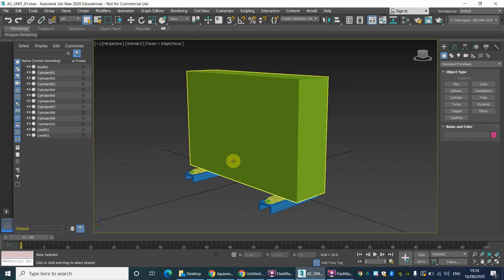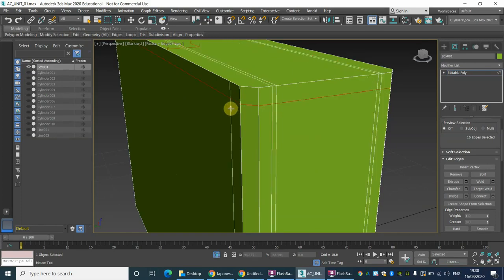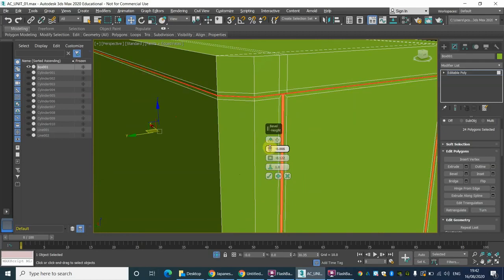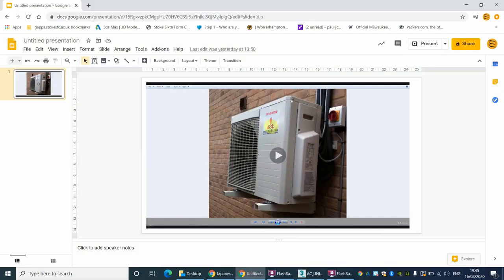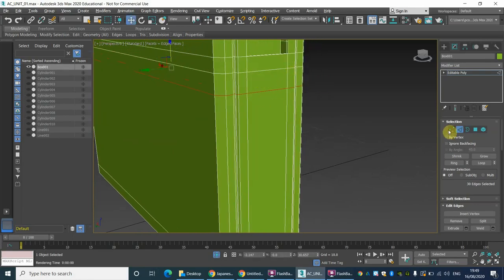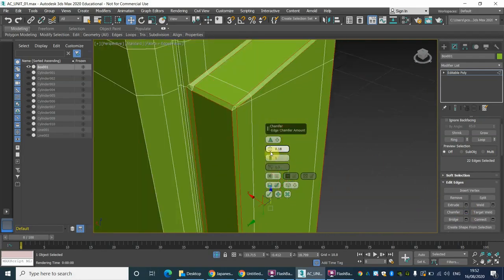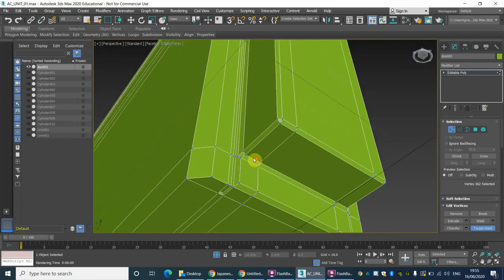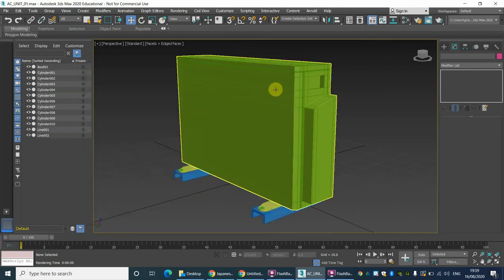AC UNIT 02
3D Mesh of AC Unit in 3DS Max